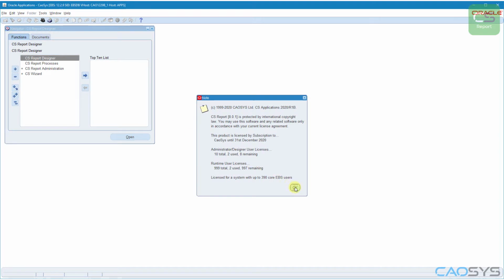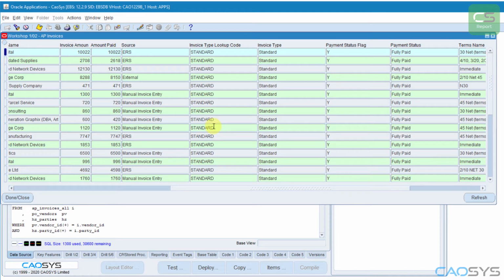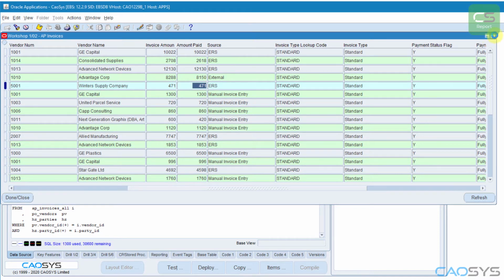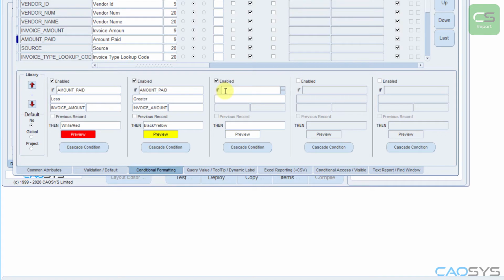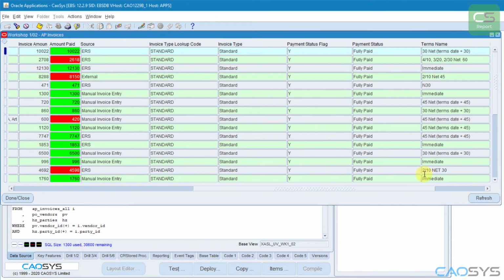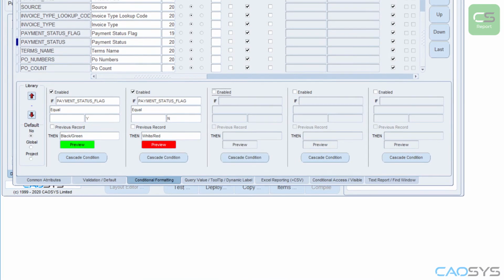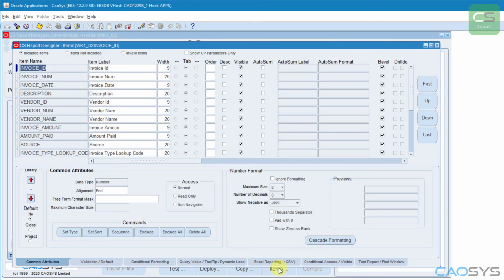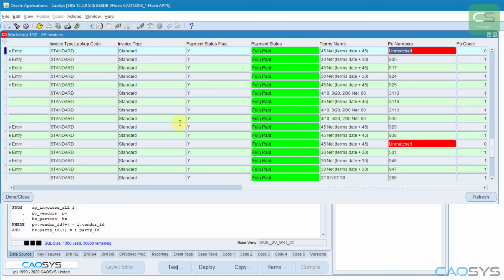CS Report - Workshop Series 1 - 2 of 35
Building Reporting Extensions for Oracle EBS with CS Report for Non-Developers

Part 2: Conditional Formatting

In this session, we build a new report and add conditional formatting to it.

35-part workshop series for non-developers, covering all aspects of creating screen and Excel-based reporting extensions for Oracle EBS.